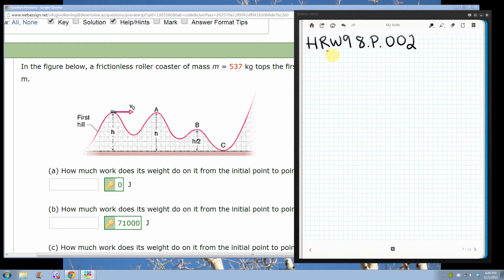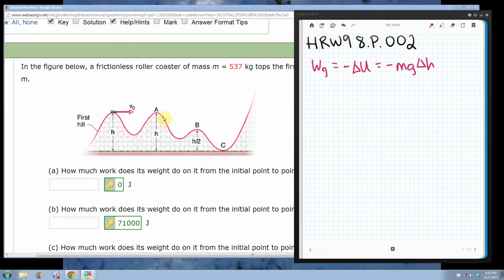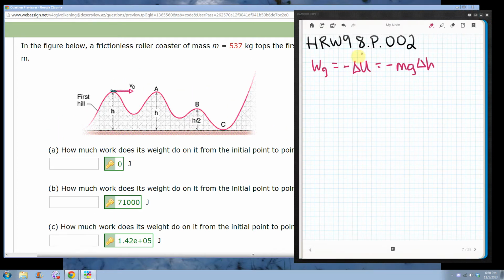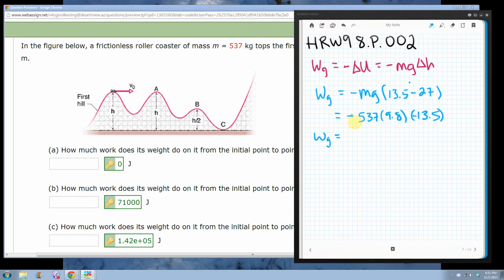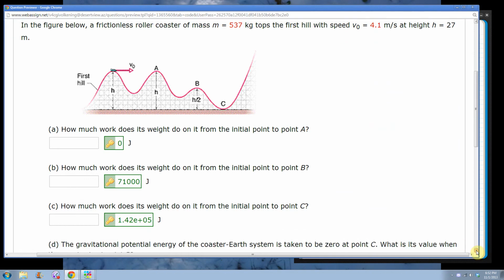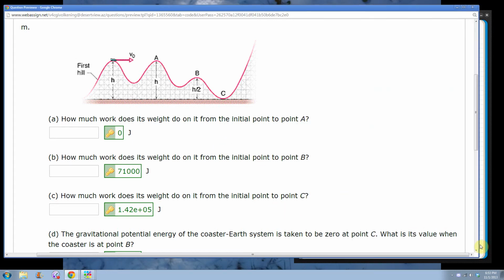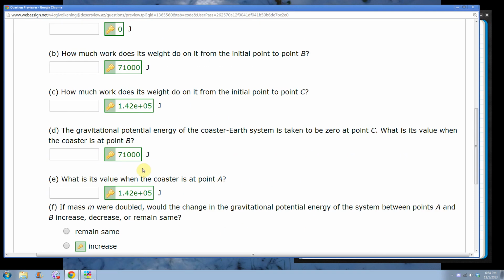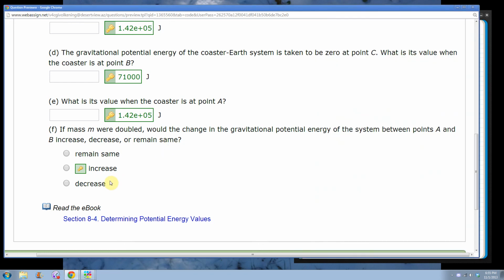HRW98P002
Work done on and potential energy of a roller coaster.